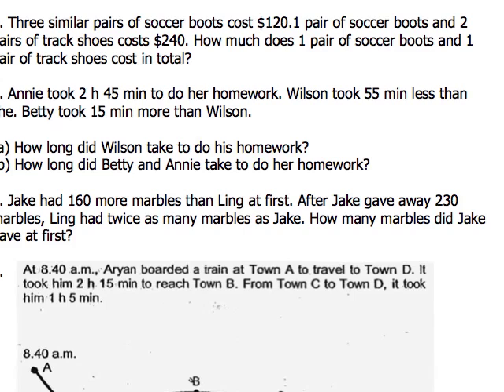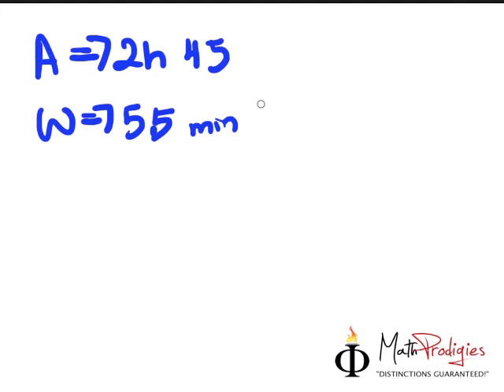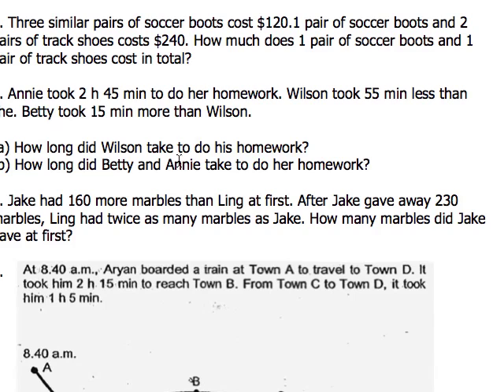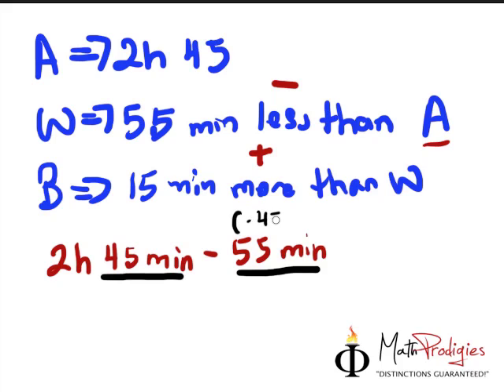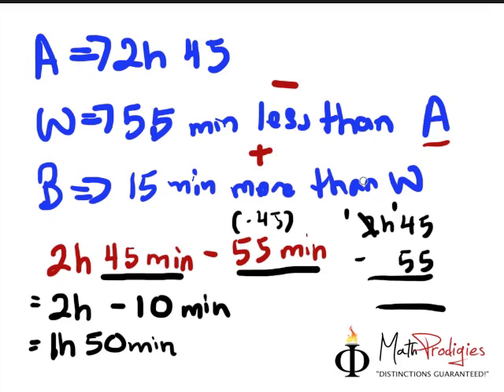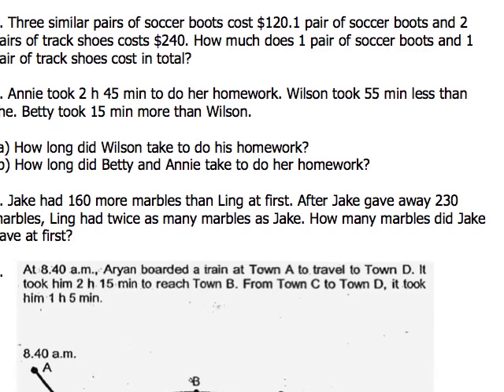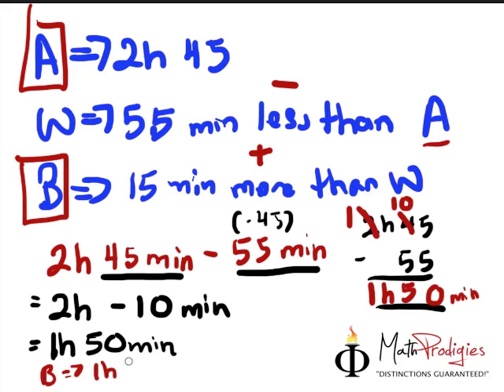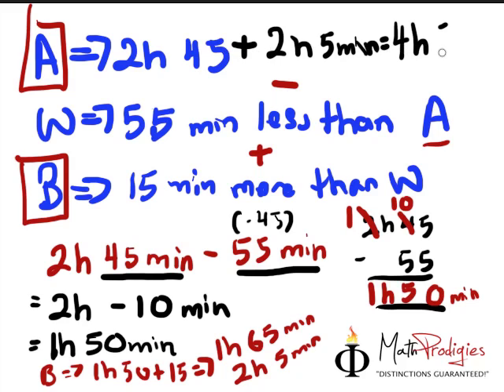57. Primary 3 Math